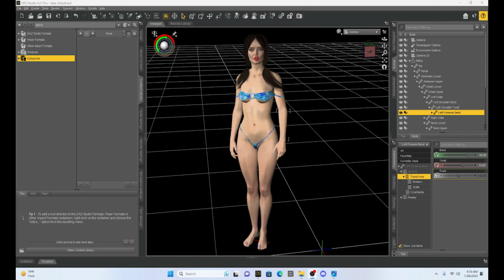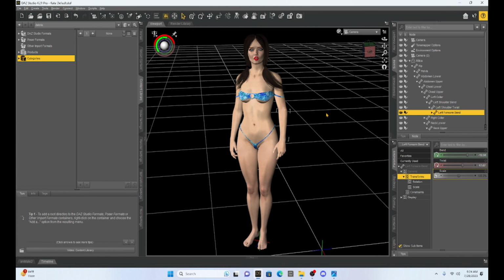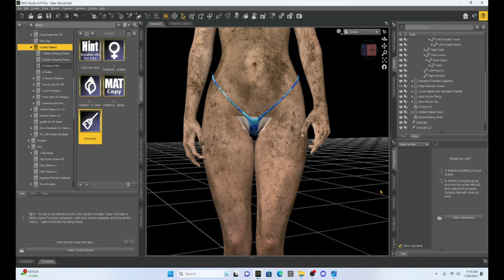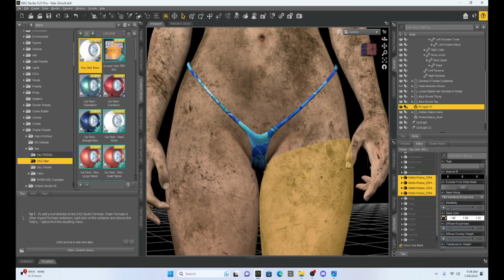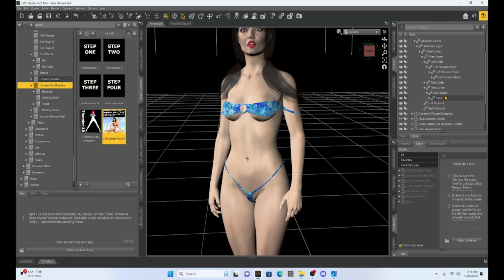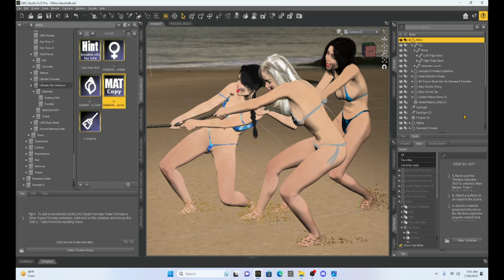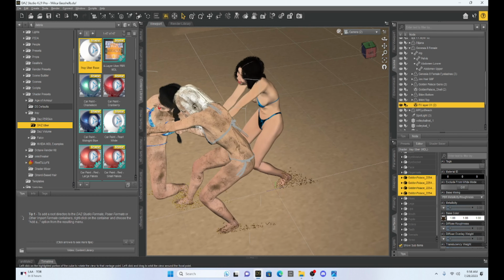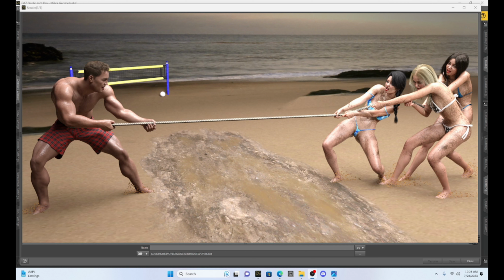Daz Studio: Using Geoshells and Grafts to Enhance Your Character's Textures!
Geoshells and grafts are an awesome way to add textures onto your characters.  In this tutorial I'll go over the basics and show you some of the products out there that use geoshells and grafts.  This is a great way to enhance your rendering!